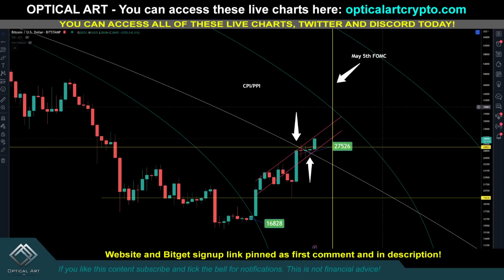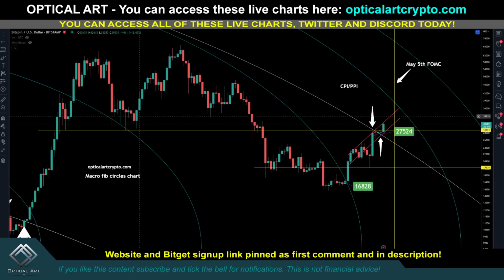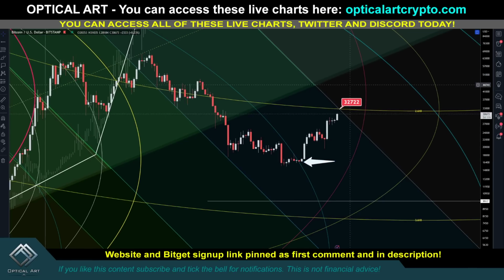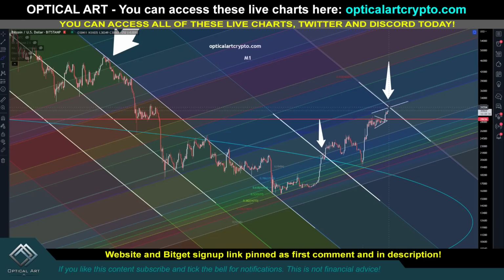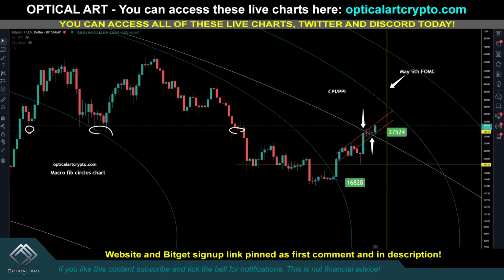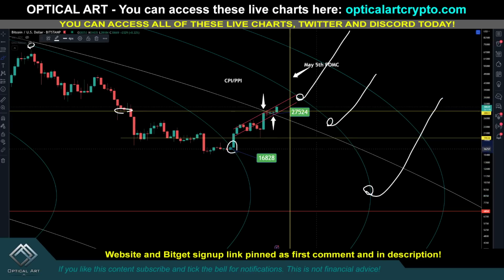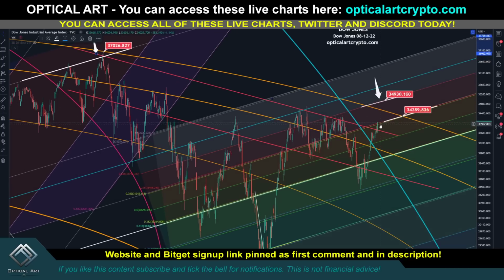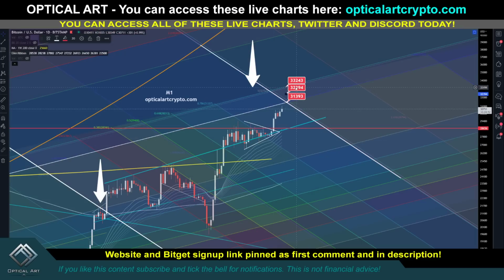Next point Bitcoin will go parabolic! Next scalp short entry!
I show the next likely point to short bitcoin and when bitcoin price will go parabolic.